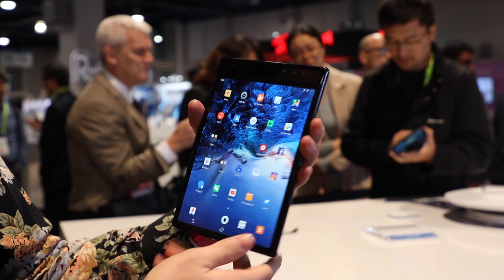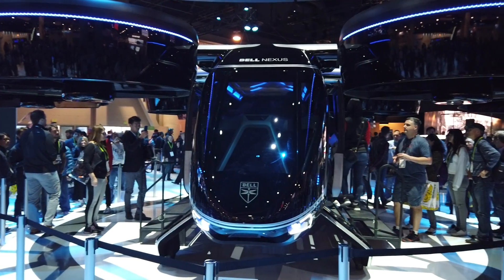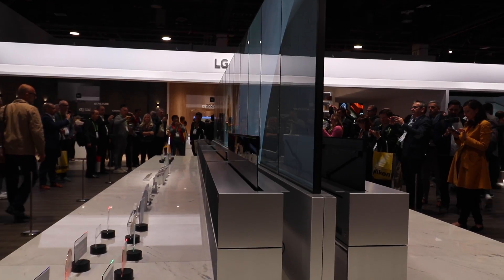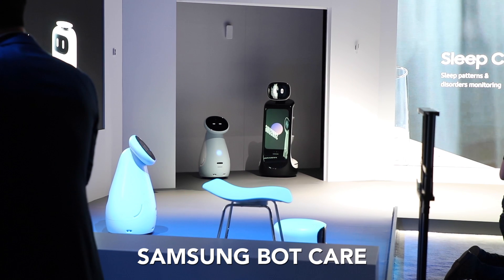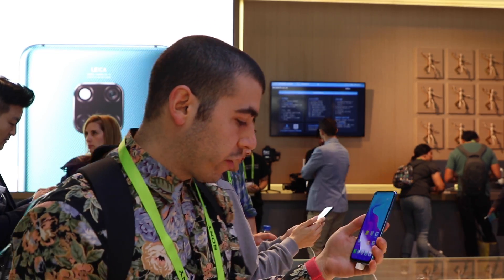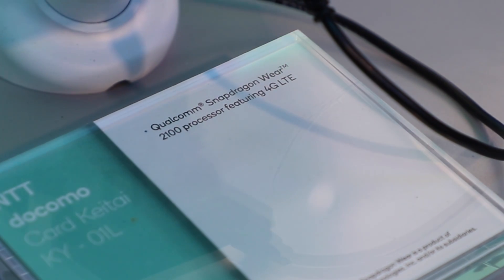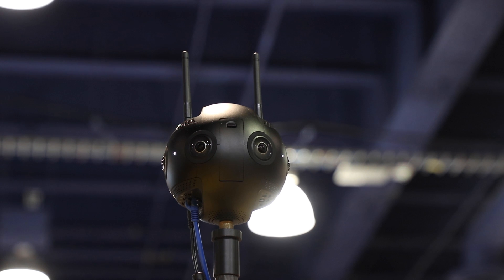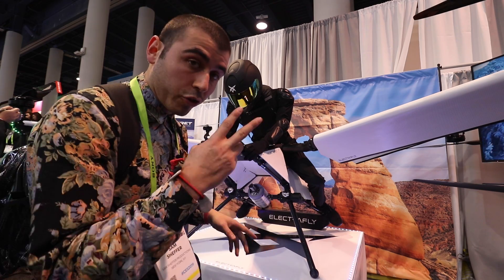CES 2019: The COOLEST Tech I Saw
CES, the largest consumer electronics show worldwide, takes places in Las Vegas every January. CES 2019 brought upon us more autonomous cars, flying vehicles, slimmer bezels on smartphones, folding tablets, no bezels on TVs, meatless burgers, and a whole lot more.

This video is my recap of some of the coolest tech / gadgets I saw on the show floor. It's impossible to see it all!